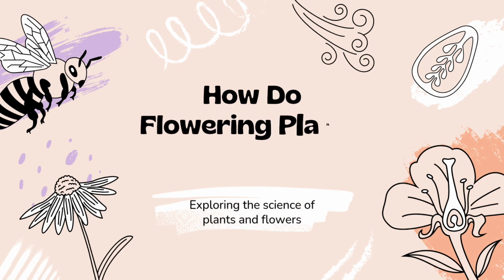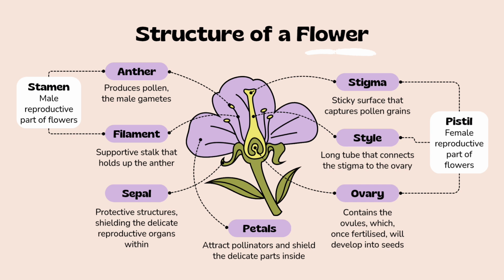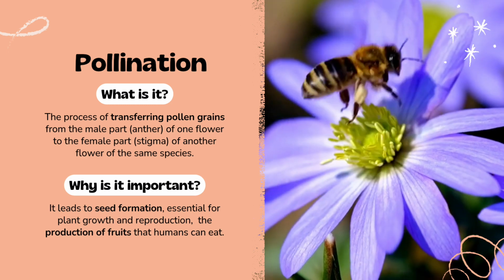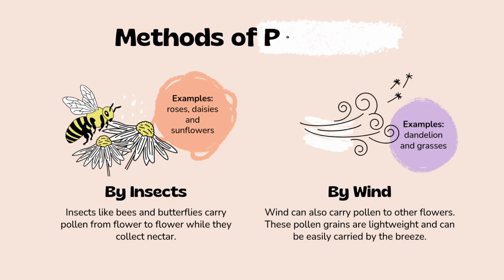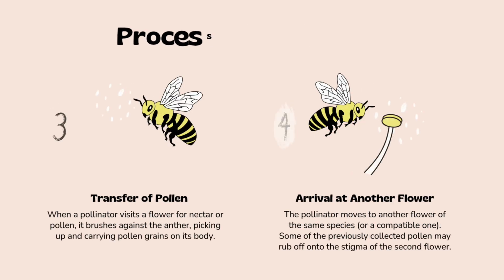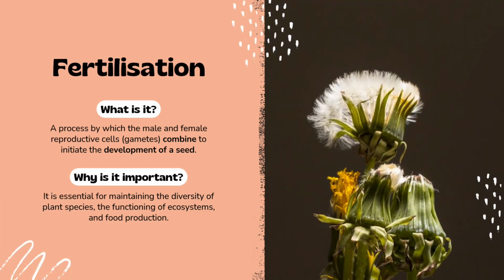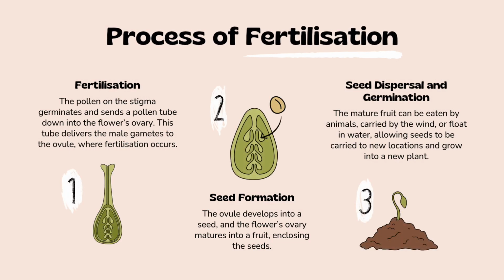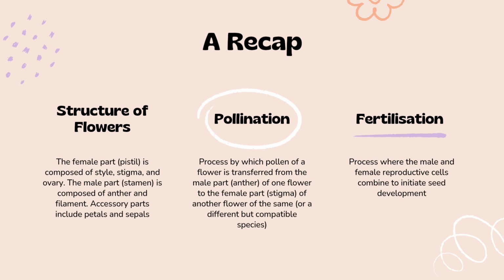Reproduction In Plants Full Explanation